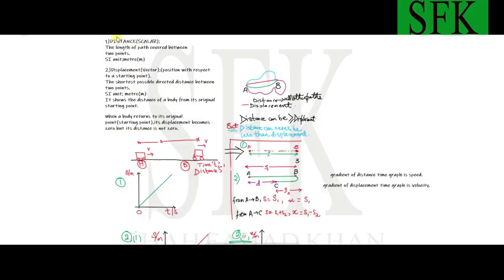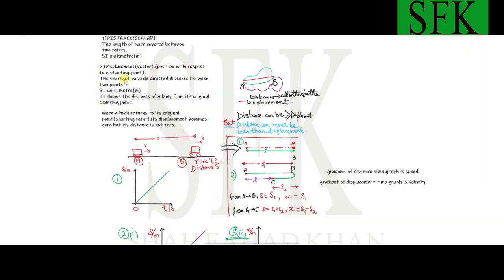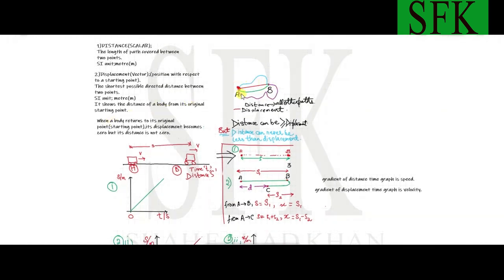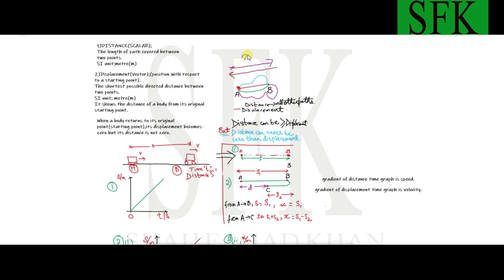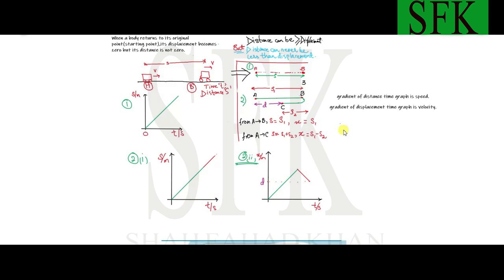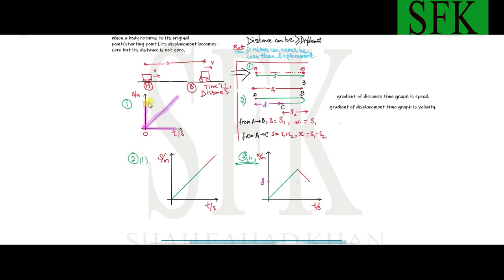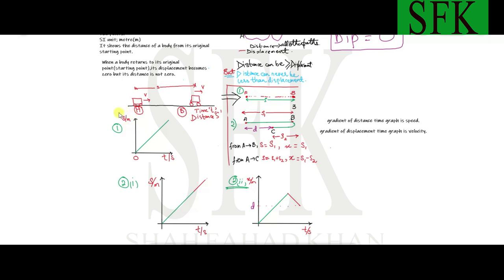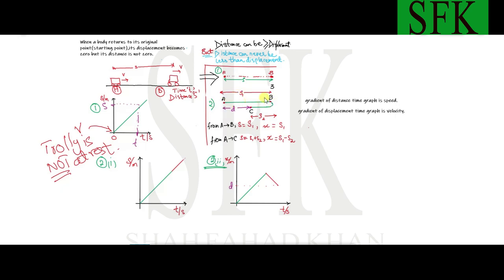Kinematics, LEC 1 Part 1 1